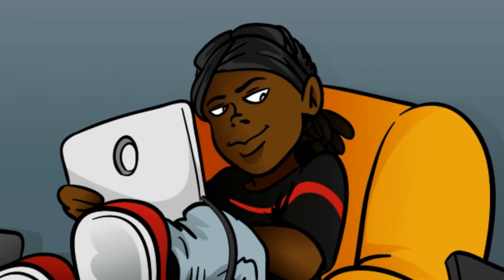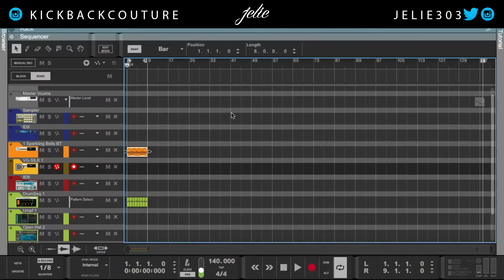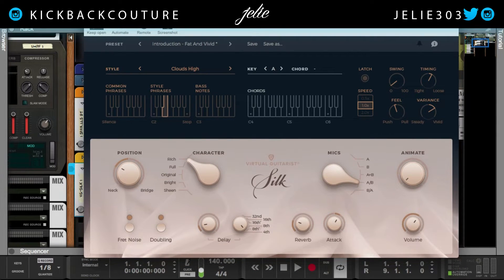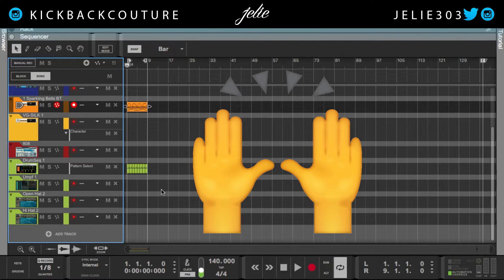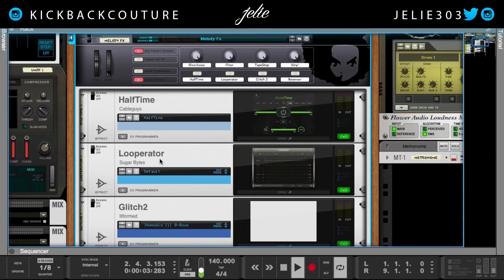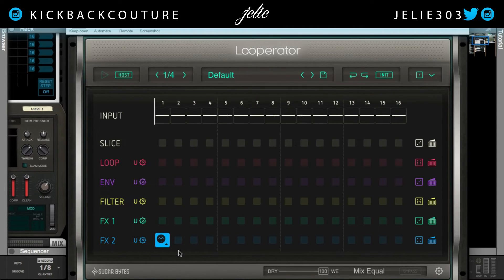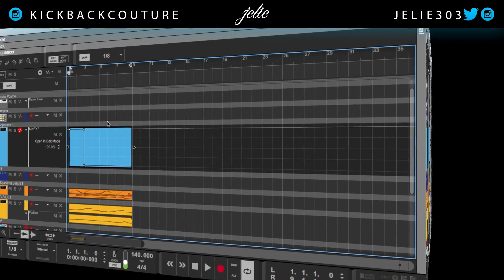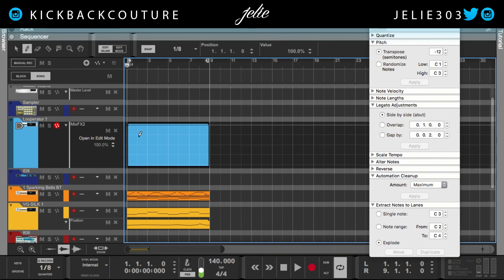Automating Instrument & FX VSTs | Reason 10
Free Loop Kits
Boarding Pass